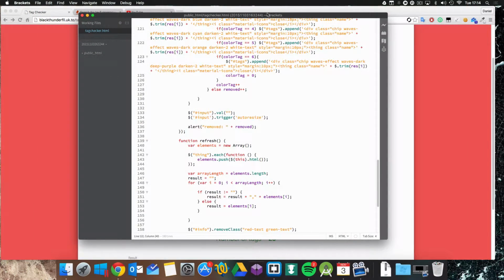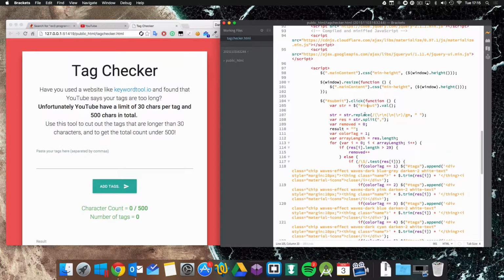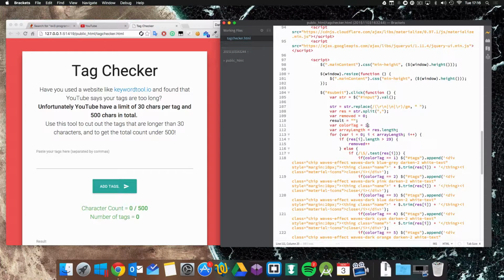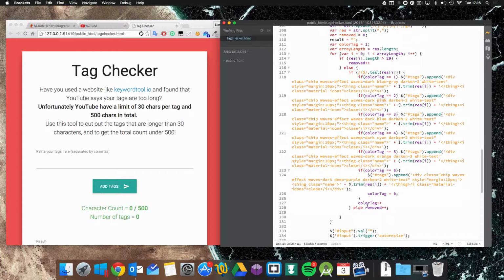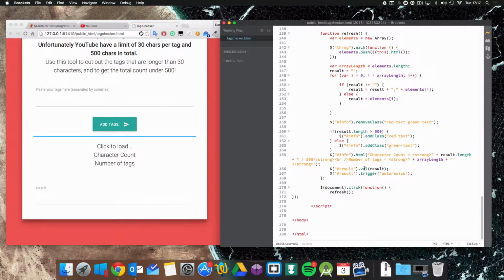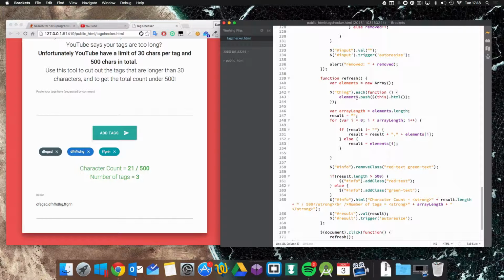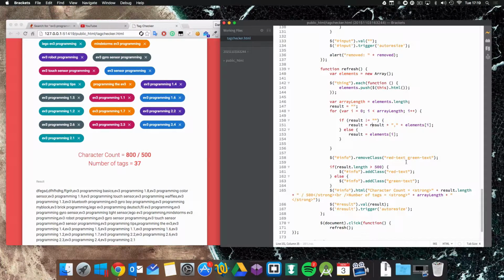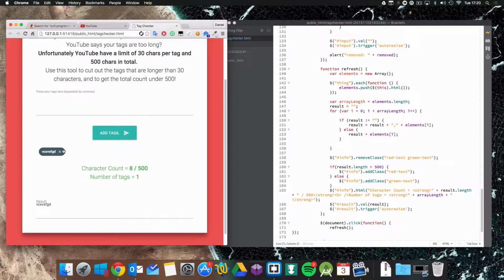Youtube Tag Checker Website | Black Thunder FLL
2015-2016 First Lego League (FLL) Trash Trek - Youtube Tag Checker Website. By Dan.

Have you used a website like keywordtool.io and found that YouTube says your tags are too long?
Unfortunately YouTube have a limit of 30 chars per tag and 500 chars in total.
Use the tool to cut out the tags that are longer than 30 characters, and to get the total count under 500!

An important aspect of our core values involves sharing. As we have taken inspiration from other First Lego League Youtube Channels, we want to give back to the community!

We are a bunch of teenagers from Reading School (UK) working hard to design feasible solutions to the trash trek problem. Follow our progress on our youtube channel, as we work towards winning the first lego league *and having fun!